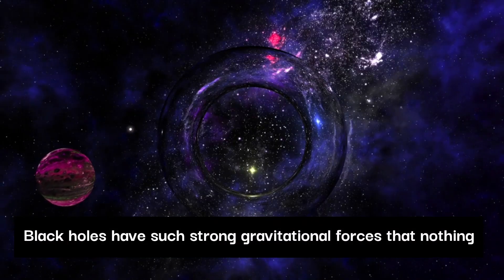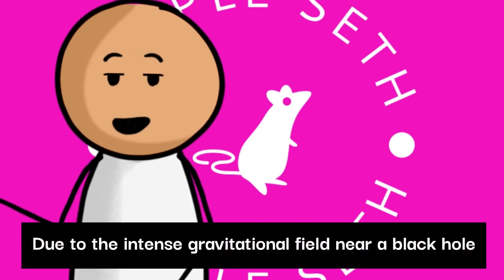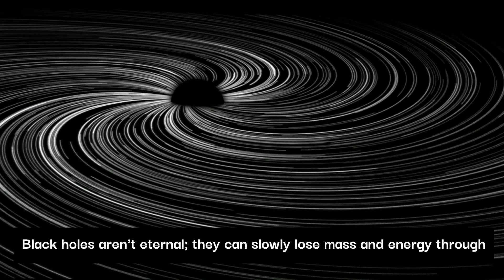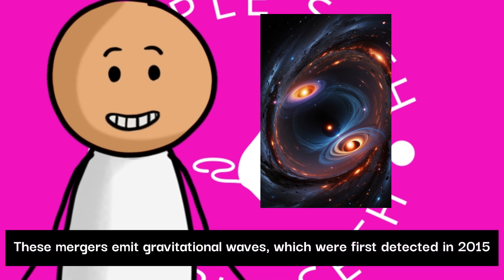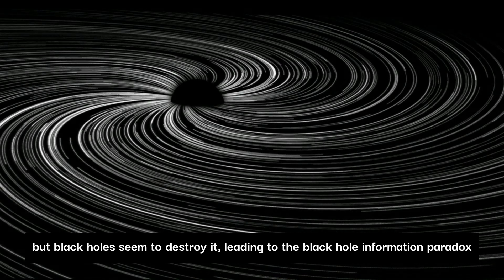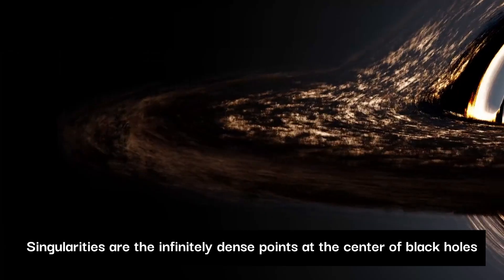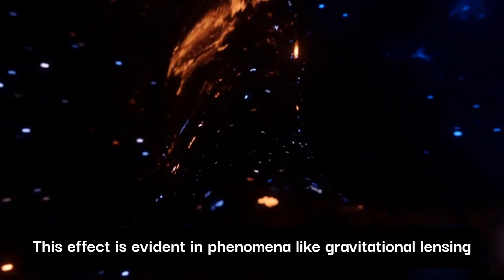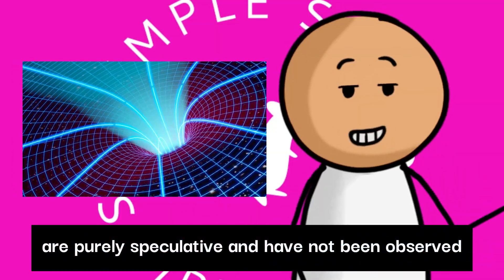Into the Abyss: Mind-Bending Facts About Black Holes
Black holes are some of the most mysterious and
Captivating objects in the universe.
In this video, we're diving into the fascinating world of black holes
To uncover mind-boggling facts that will leave you in awe!
Prepare to expand your cosmic knowledge and
Have your mind blown by these incredible phenomena.

Stock footages are from Pexels and Pixabay
Song: Midnight
Artist: Owl Nest